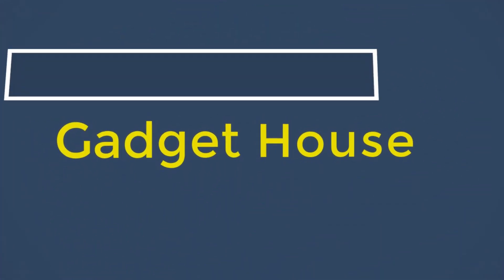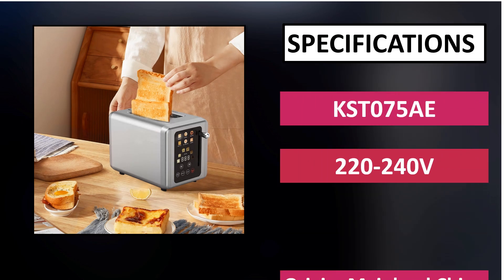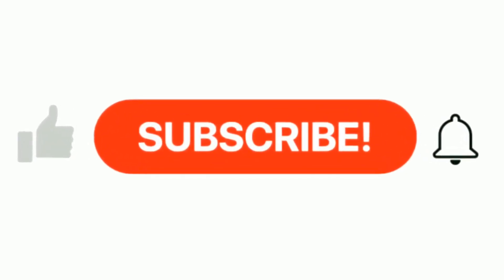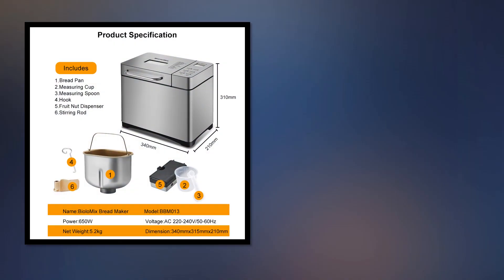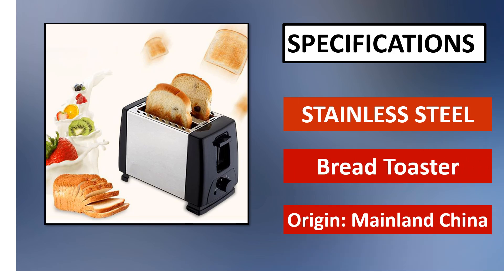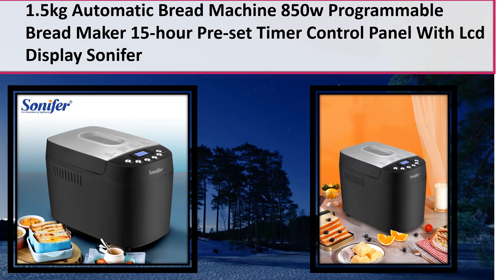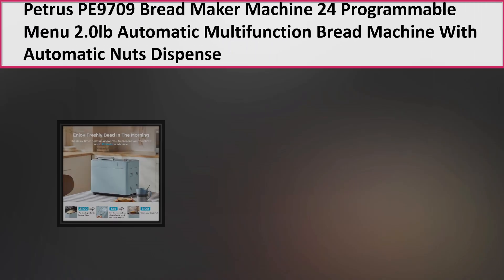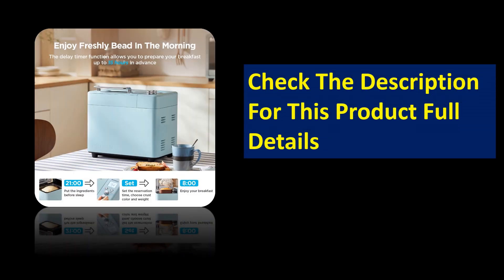5 Best Bread Maker Review 2024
5 Best Bread Maker Review 2024

1. The Donlim DL-JD08 Bread Maker is a home automatic bread and meat floe sandwich maker

2. Donlim Smart Bread Maker Automatic Dough and Kneader, Fruit Dispenser, and Timer DL-TM018 220V

3. Automatic Fruit Sprinkled Electric Bread Making Machine Home Multifunctional Smart Cake Bread Maker LED Toching Screen

4. SUPOR Automatic Bread Maker with Large Capacity for Home Use and Dough Kneading Multifunctional with Intelligent Fruit Feeder

5. ZCWA Electric Toaster 850W Automatic Breakfast Machine Grill Portable Intelligent Touch Screen Toaster Household Bread Maker

Some of the footage used in this video is not original content produced by Gadget House. Portions of stock footage of products was gathered from multiple sources including, manufactures, fellow creators and various other sources.